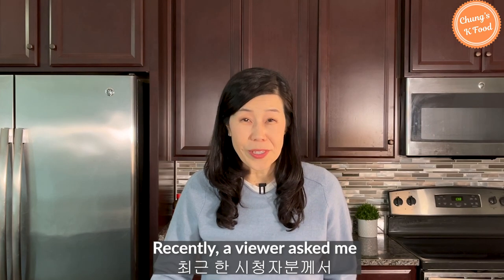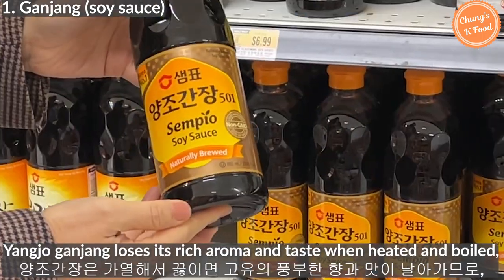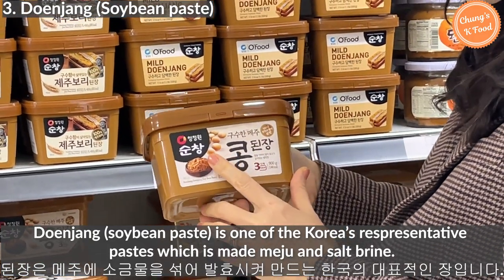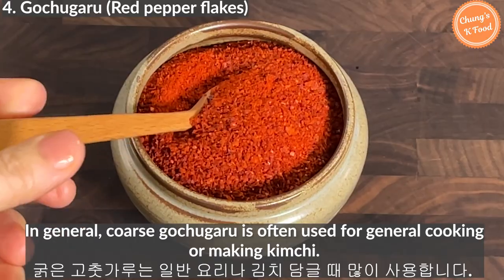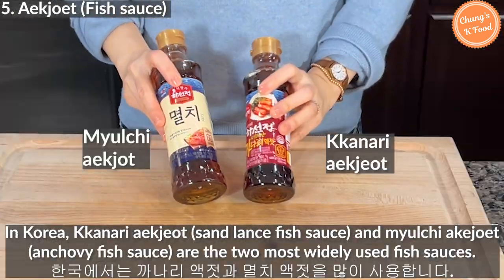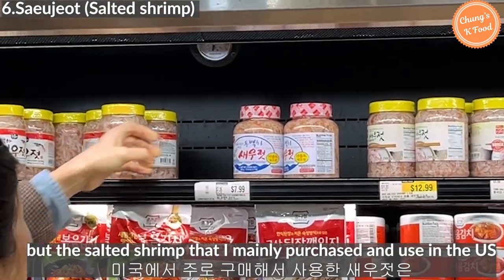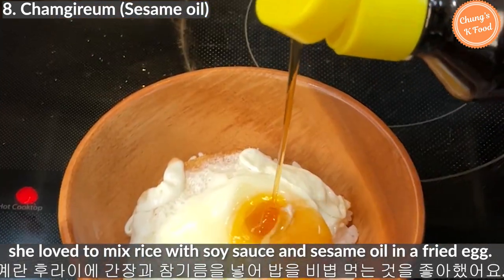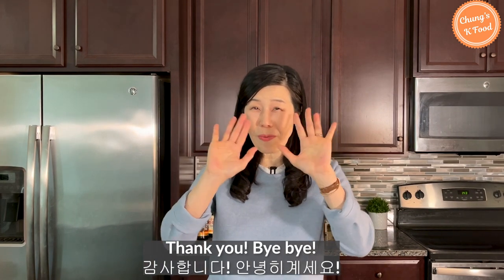KOREAN GROCERY SHOPPING (Essential Ingredients Part)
▶ Have you ever wondered what essential ingredients to use when cooking Korean food? Watch this video to find out how!